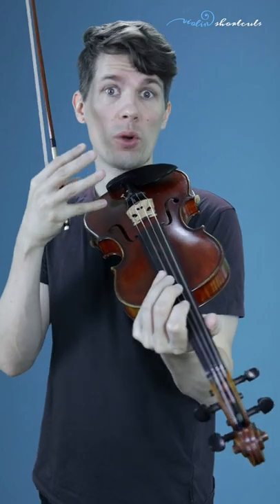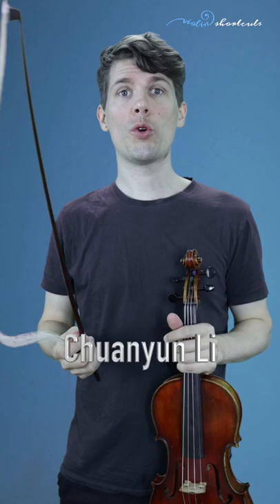Biggest Chords on the violin - watch till the end! 👌🎻😉